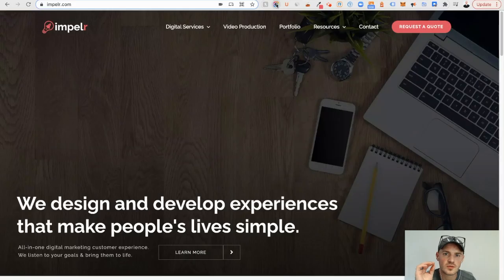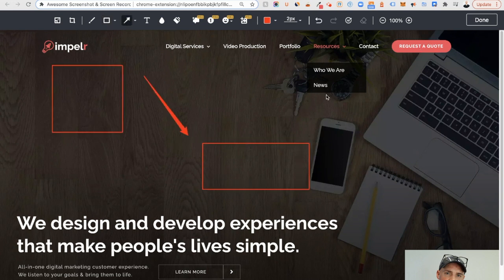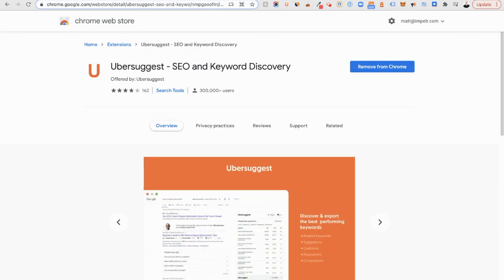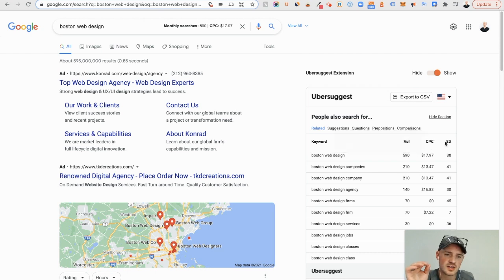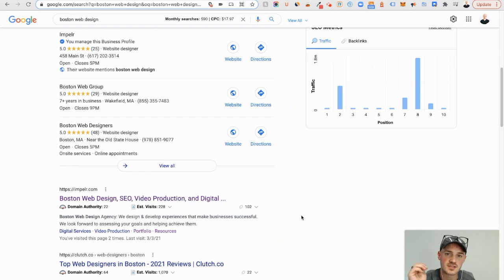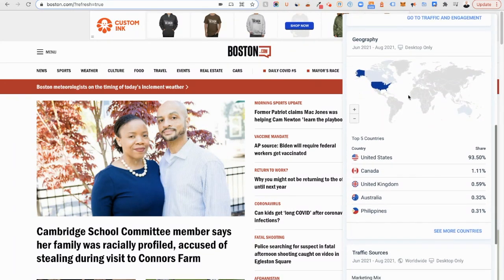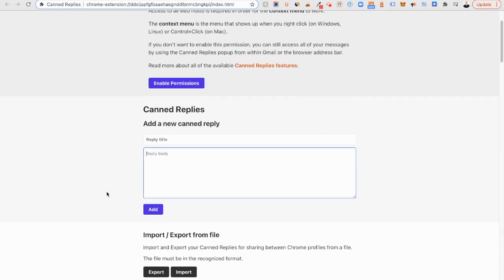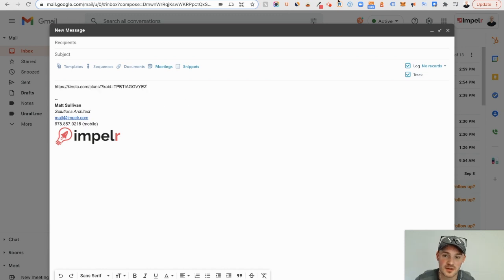My Top 5 Chrome Extensions (used DAILY!)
If you're in marketing, or really any kind of digital work, these are 5 very helpful Chrome extensions that I would highly recommend install to your Chrome browser!